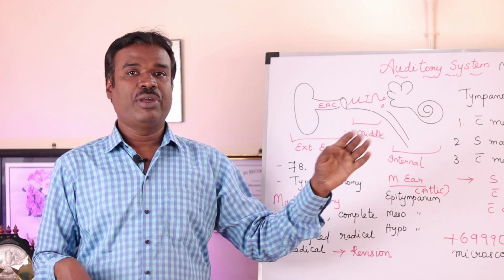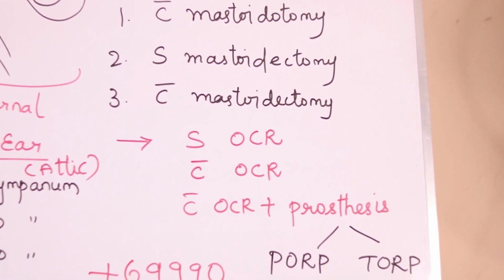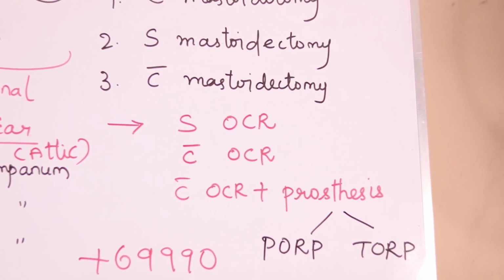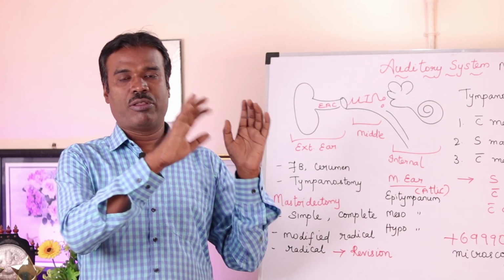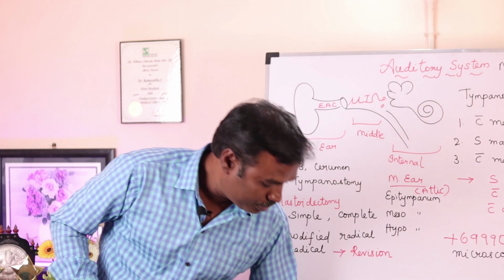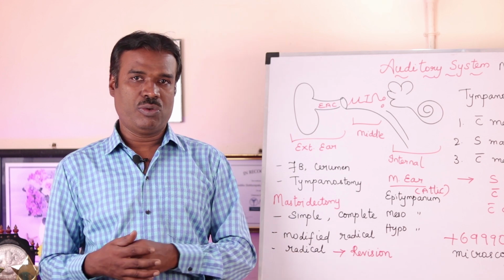Vestibulo-active Drugs | Cochlear Implantation | Operating Microscope - Code +69990 - Medical Coding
The inner ear is lodged near the cranial cavity, in fact there is just bony hard wall called the petrous part of the temporal bone which is the most inaccessible part of the skull. The inner ear is called the labyrinth as has two parts - membranous and bony labyrinth enclosing the perilymph and endolymph.

People who are presenting with vertigo, providers inject drugs into the vestibule which are called the vestibulo-active drugs. This video also talks about the usage of operating microscope code #69990.  This is an add on code and should not be reported with codes that are listed in the CPT manual. It can be reported along with procedure codes if the CPT code does not include the term with microscope.

(Or)
Use the Below link: